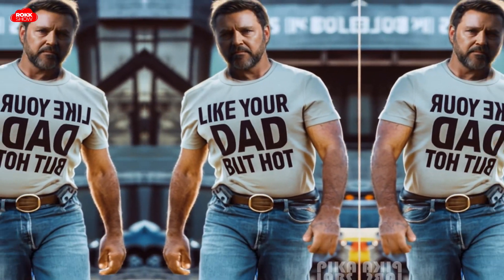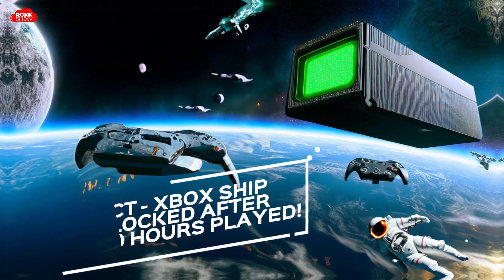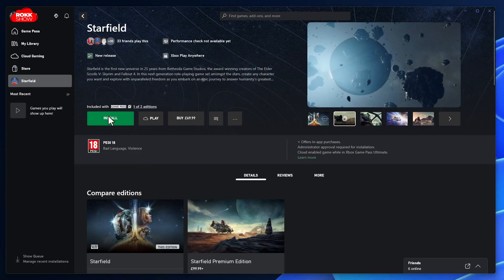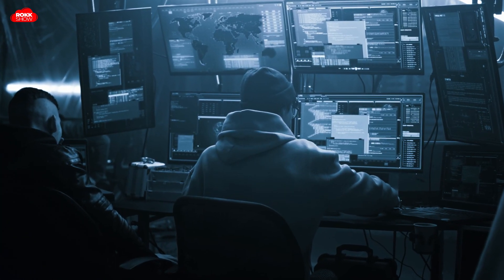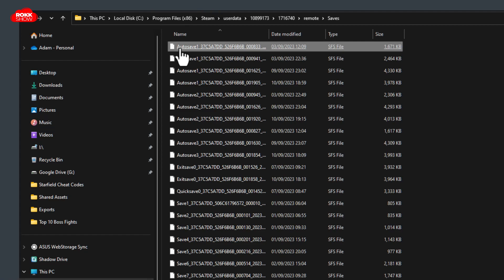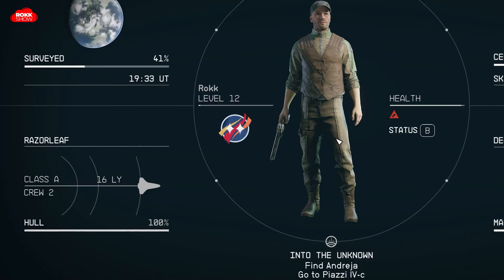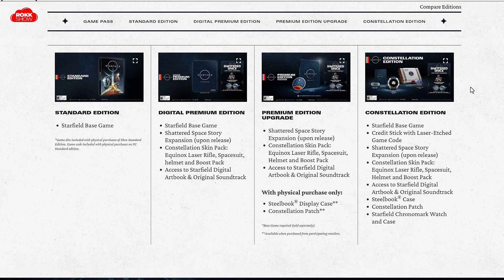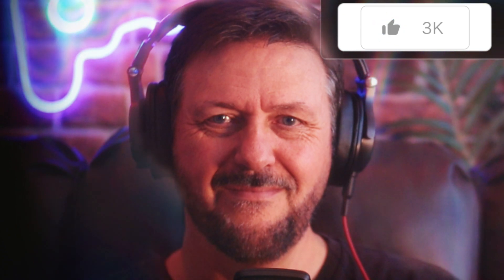At LAST! How to Copy Your STARFIELD Saves Between Steam and Xbox!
No cross-saving between Starfield bought on Steam and Starfield bought for Xbox (or Game Pass)? There is now! Here is a SIMPLE way to do it.

00:00 Introduction
00:29 No cross save for Starfield!?
02:25 Heads Up - disclaimer
03:22 How to do it
06:20 Thank you

* FILES *

NB: You need to have both the Steam and Xbox Game Pass PC versions of Starfield installed on your PC. After installing the .exe file (below), drop the relevant Save File over the .exe file and voila! Start the game and after quitting, Xbox Cloud will transfer from PC to your console.

FROM Steam to Xbox Game Pass (PC):
(You will need to search for this on GitHub. No responsibility can be taken by this creator or YouTube for use of any third party application or code)

FROM Xbox Game Pass to Steam (need to move the files manually in C:\Users\yourname\Documents\My Games\Starfield\Saves:

*SUPPORT ROKK*
Please hit the join button to become a member of Team Rokk. All Team Rokk members get automatically entered to game giveaways during the Team Rokk Show members only stream on Fridays!